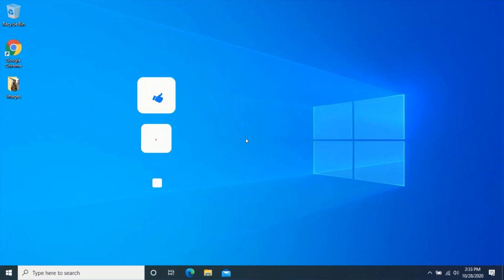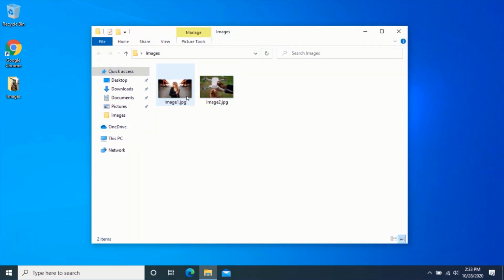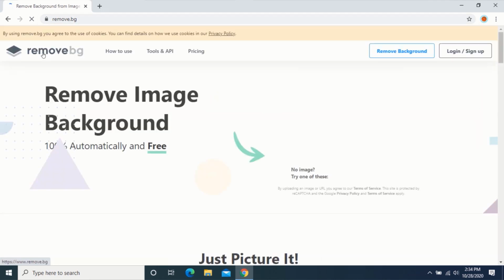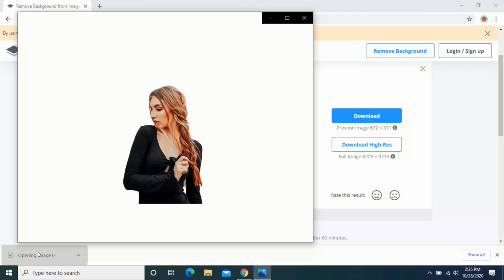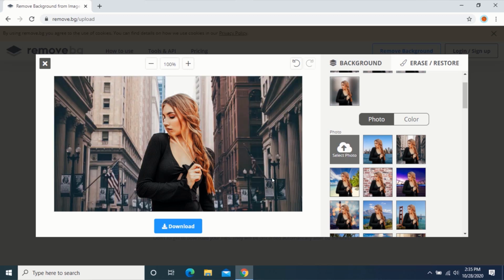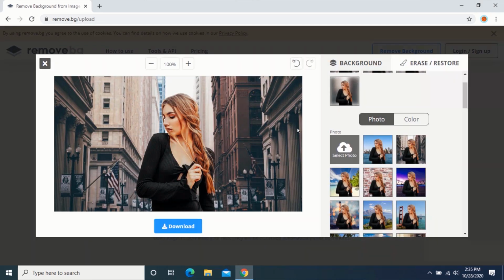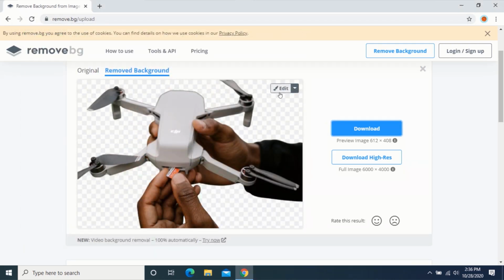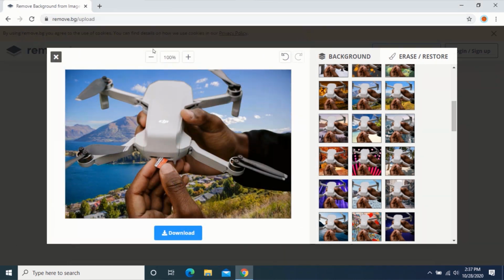How to Remove Background From Images Without Using Any Software in 2022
Hi friend, In this video, you will learn how to remove background from images without using any software in 2022.